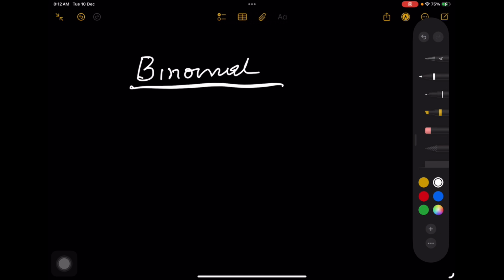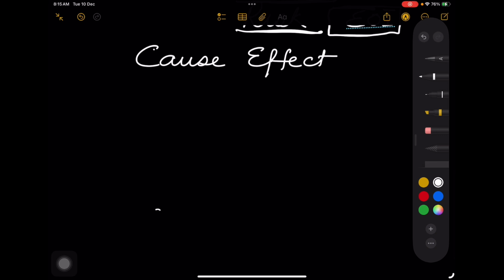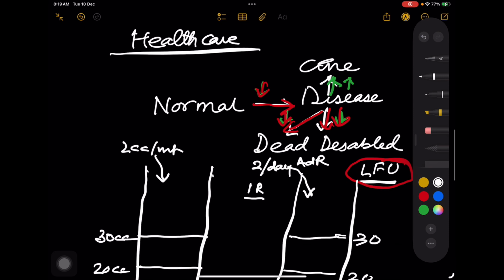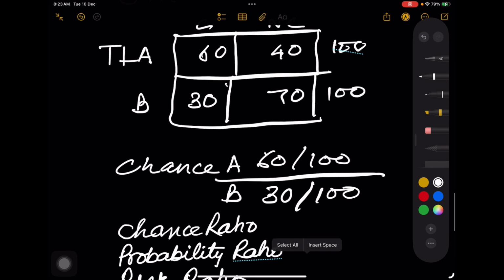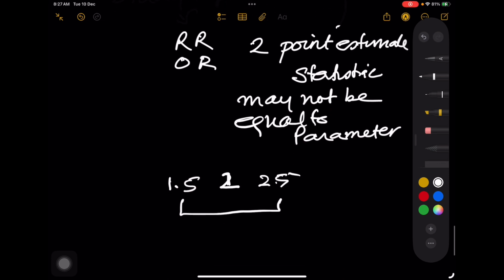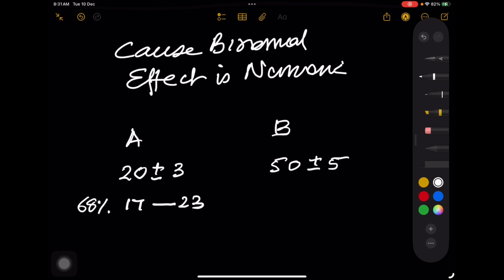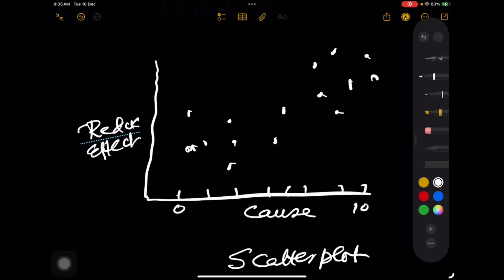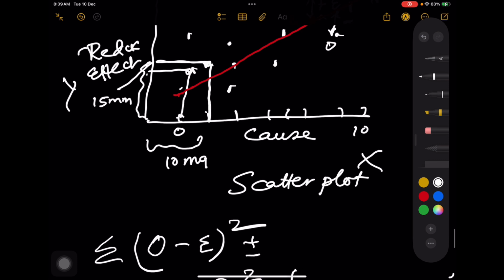Binomial data and cause effect relation GK Singh PIMS